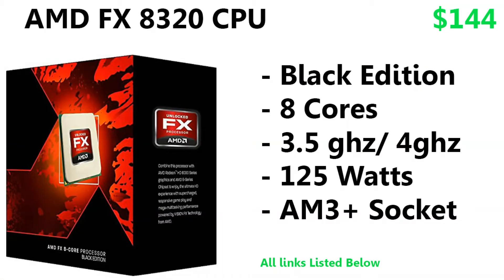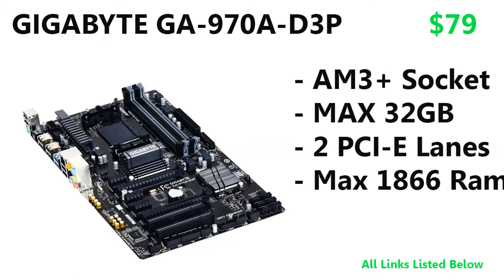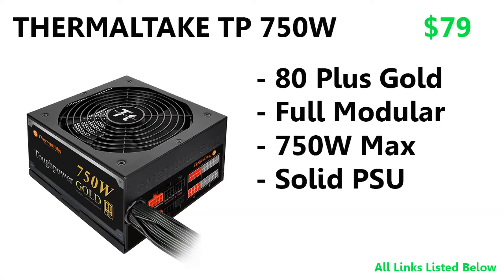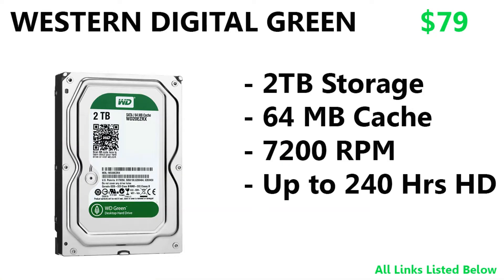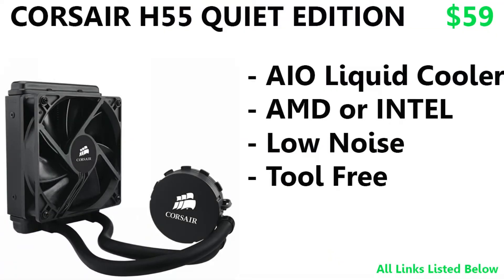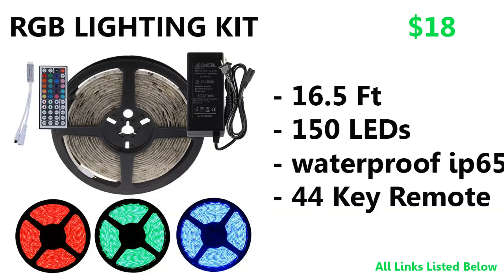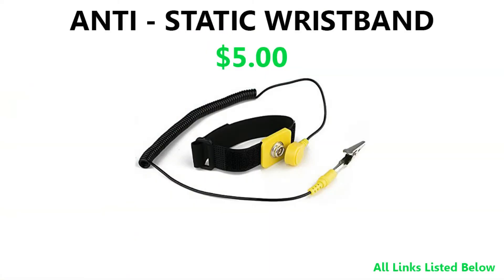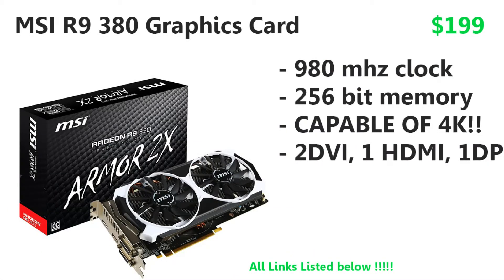4K CAPABLE BUILD GUIDE UNDER $800 - November 2015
- PRODUCTS -
- CPU COOLER
- LIGHT KIT
- GRAPHICS CARD